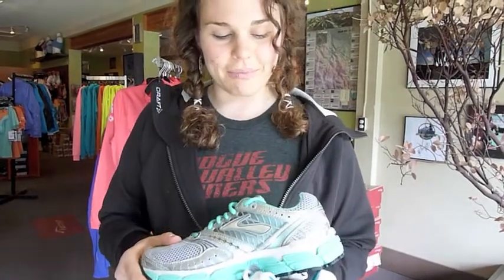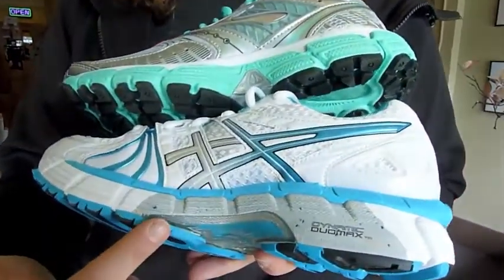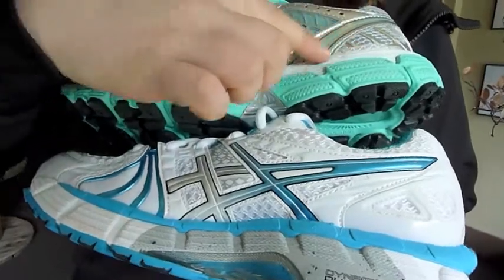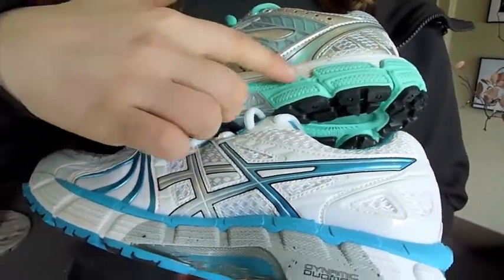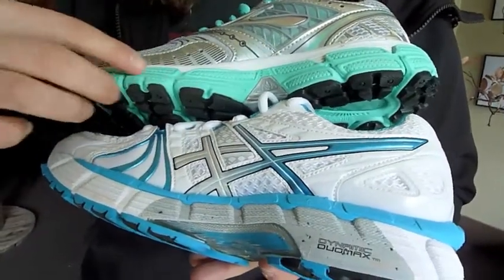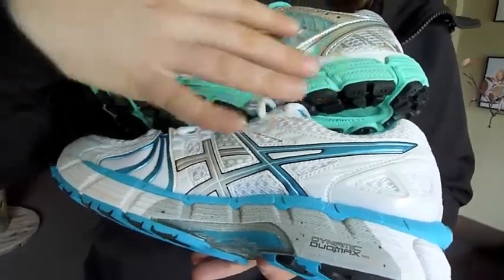VIDEO Sofa to 5K, race ready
Non-athletes, who range in age from 16 to 71, participate in a 6-week Sofa to 5K Fitness Course at the Ashland YMCA to prepare for the Pear Blossom run. Trainer Sloan Dorr offers tips for staying comfortable. (Ashland Daily Tidings/Janet Eastman)